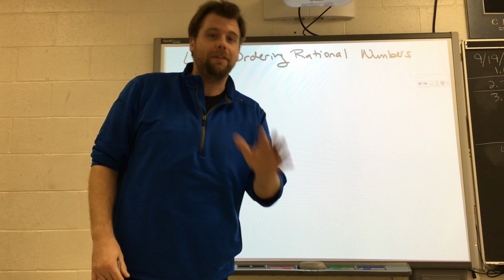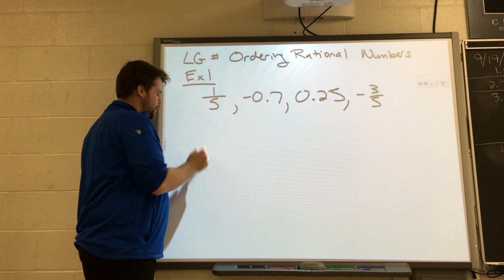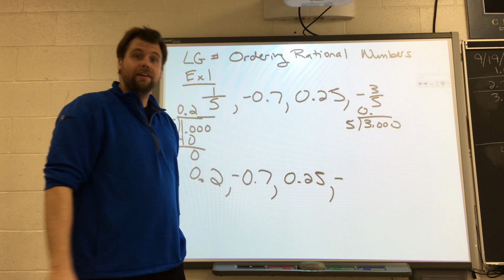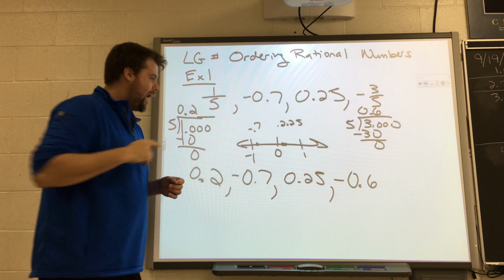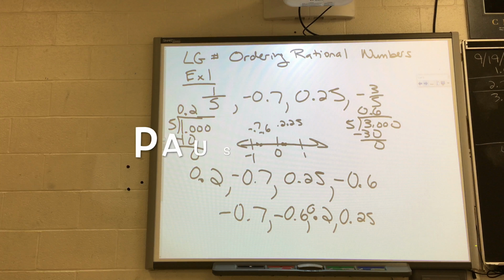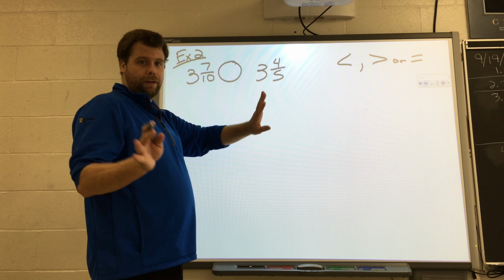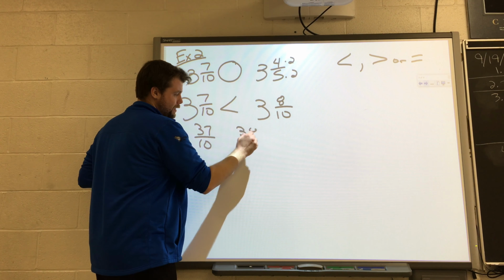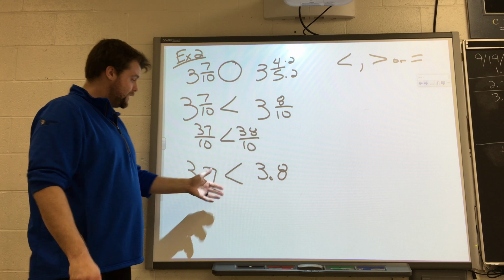LG # 10 Ordering Rational Numbers